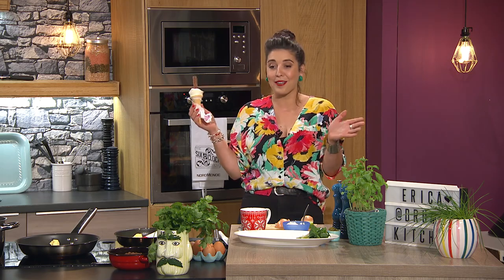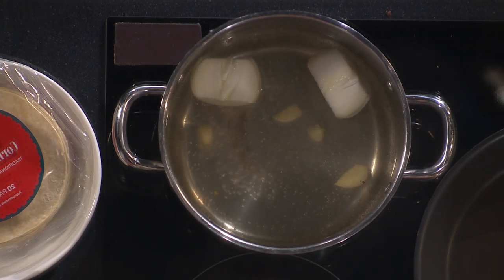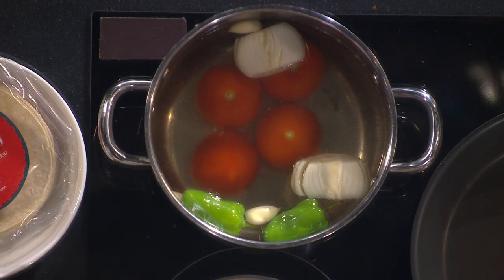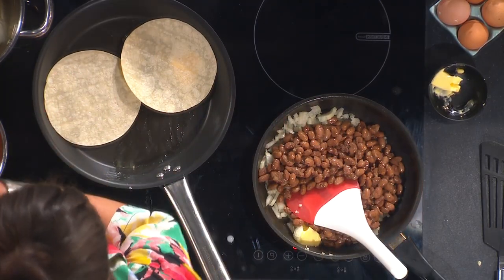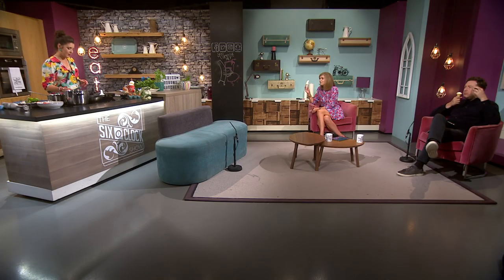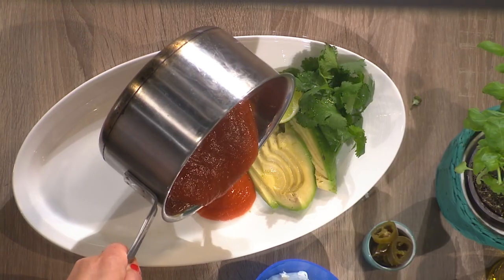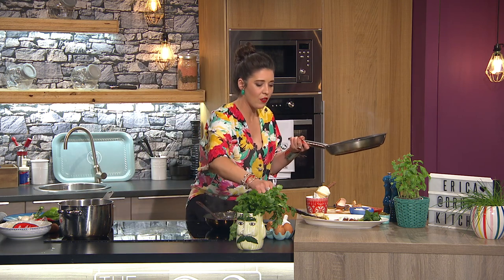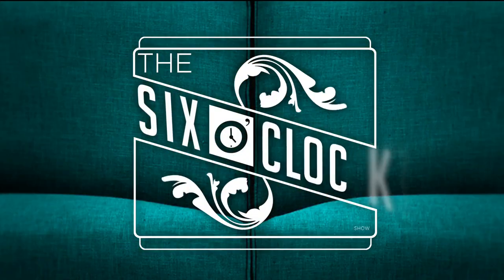Huevos Rancheros | Erica Drum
Chef Erica Drum is whipping up this delicious Mexican feast!